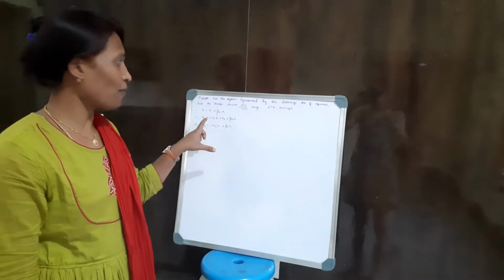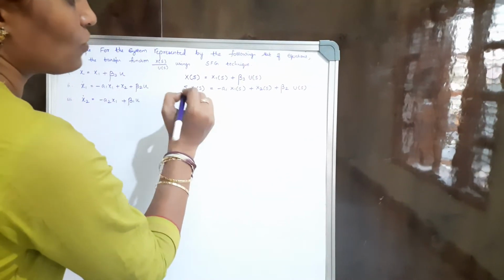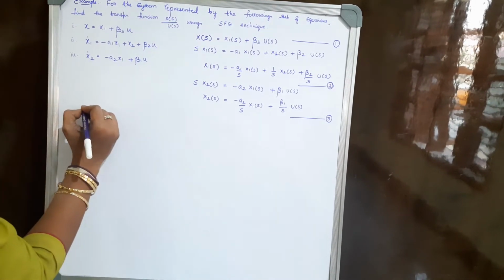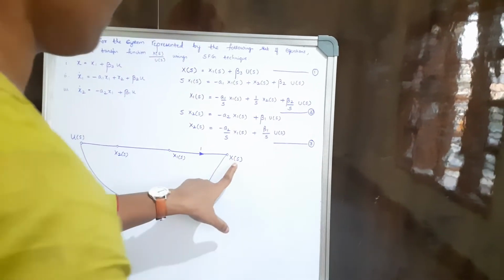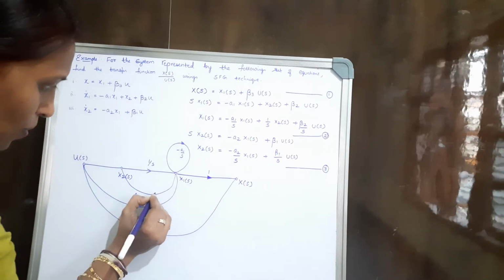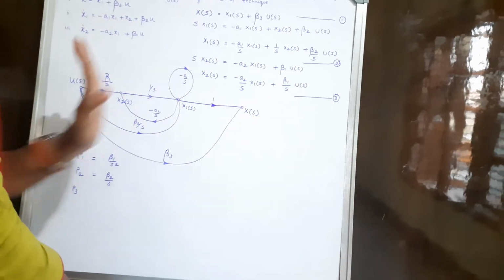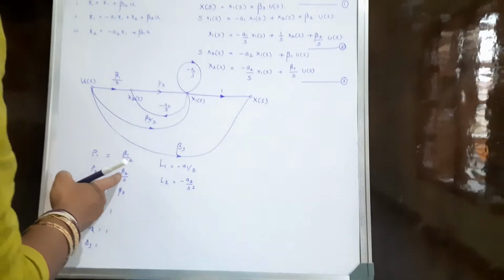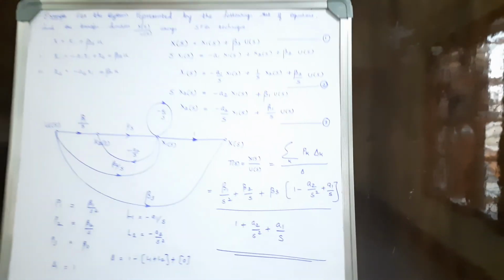Signal flow graph examples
By S.S.Vidya